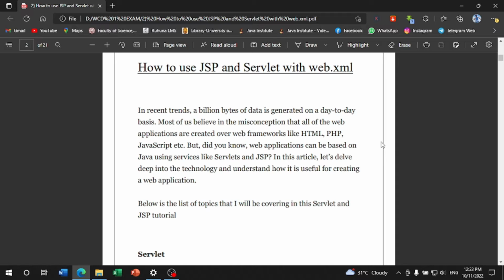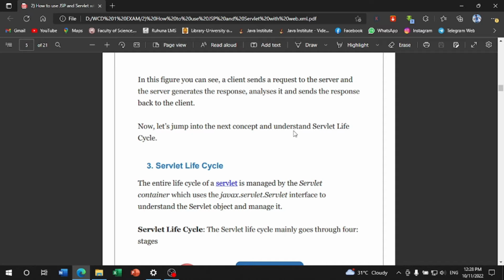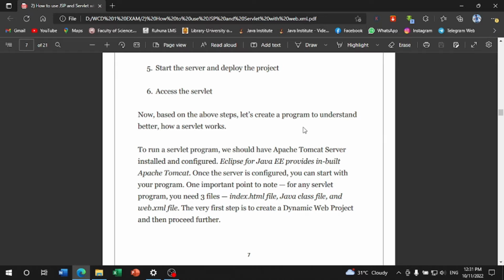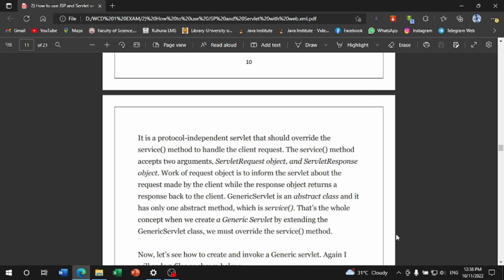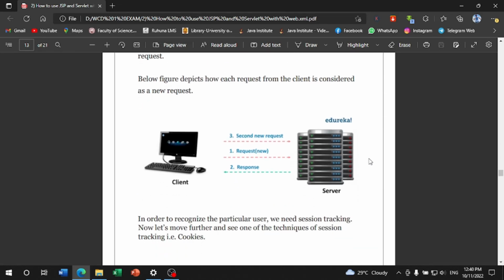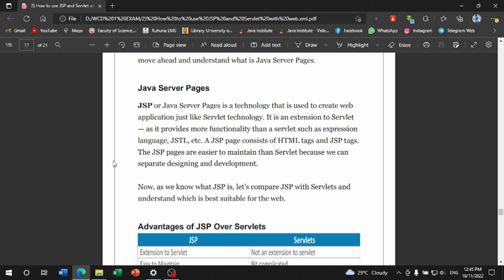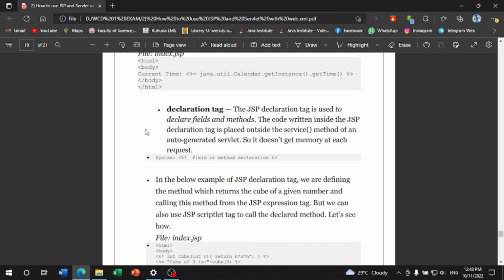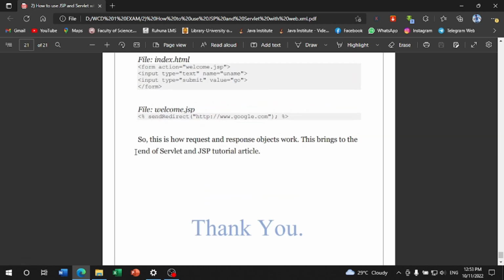(2) How to use JSP and Servlet with web.xml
Topic: How to use JSP and Servlet with web.xml
Subject: Web Component Development I
Name:  Shenuka S Devinda
Video : 02

Subject: JAVA INSTITUTE FOR ADVANCED TECHNOLOGY Project for the PCJT Software Engineering Degree - BEng (Hons) Software Engineering